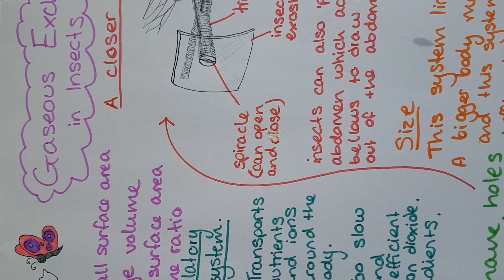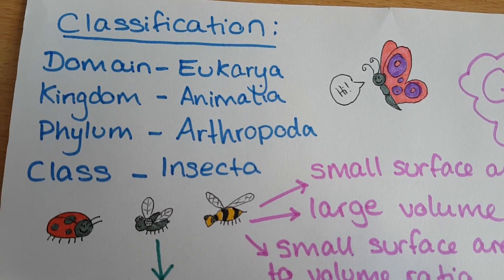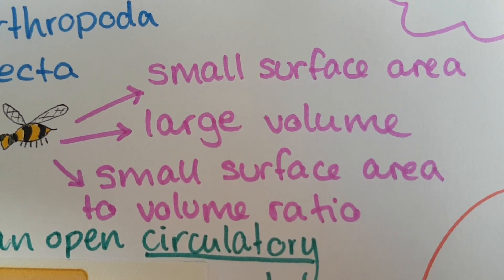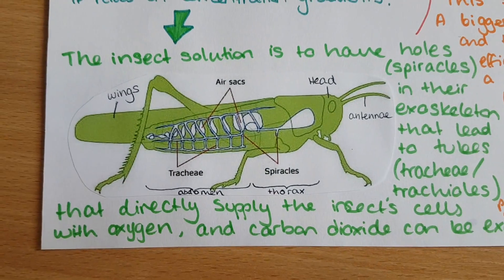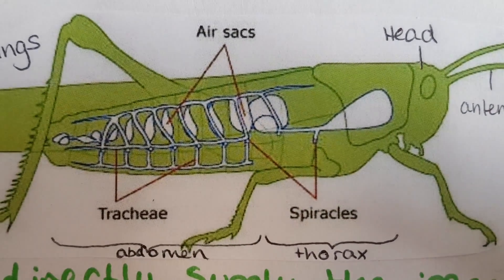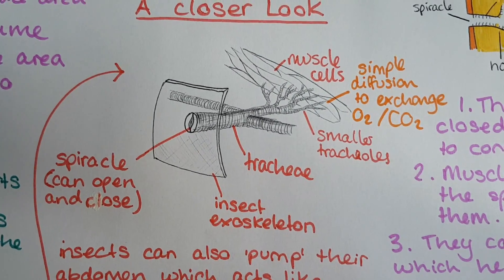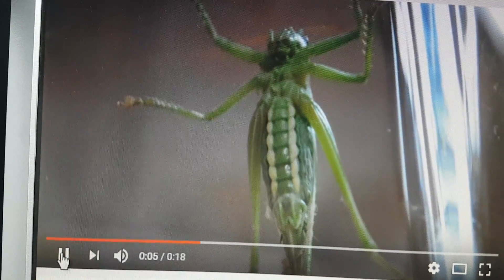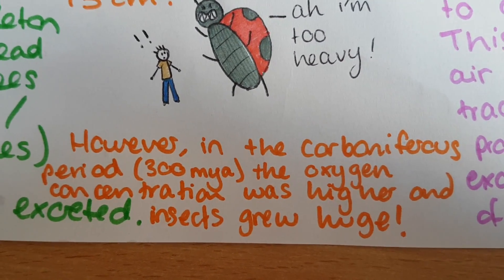Gaseous exchange in Insects OCR A level Biology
A (hopefully) helpful video about gas exchange in insects. (OCR)